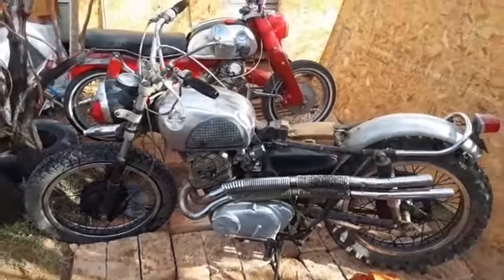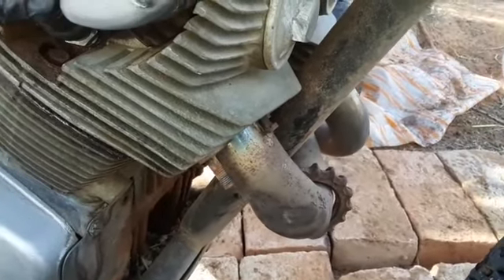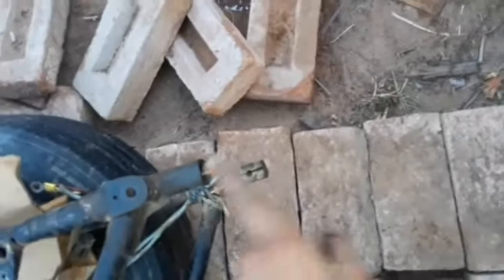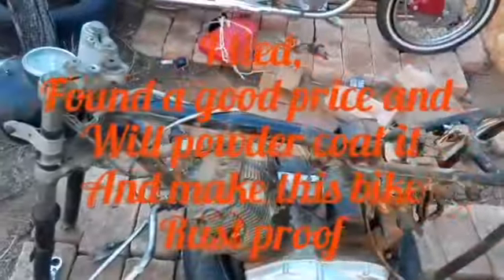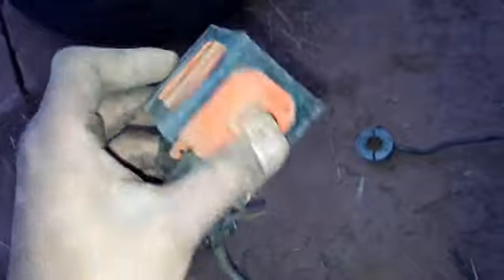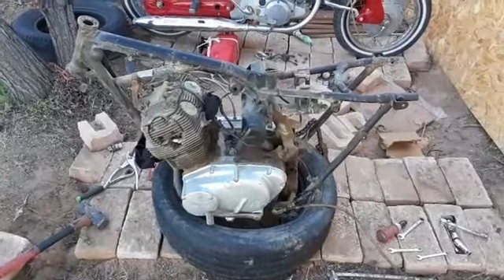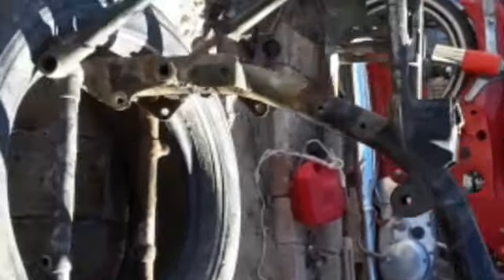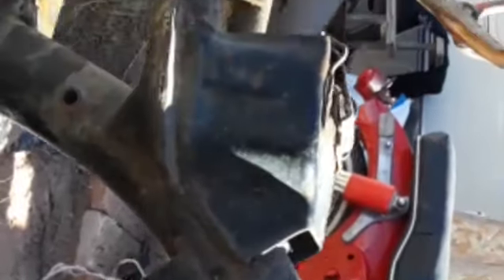Motorcycle Tear Down Honda CL72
This is my 1963/65 Honda CL72 Scrambler, it has a lot of wear and tear which I plan to do a mild restoration, Ive been riding since I was 16 Im 19 now, I plan to get this bike road worthy again and ready to last beyond me, if there are any comments ideas thoughts criticism I am open to read them in your comments to make better videos in the future thank you for watching and please subscribe to see more!